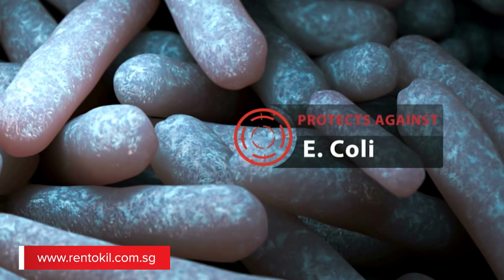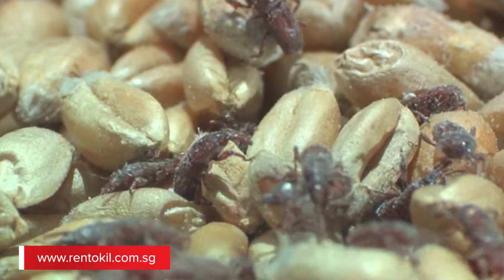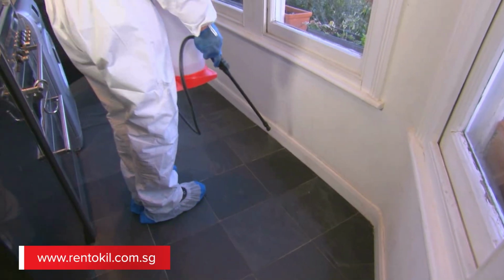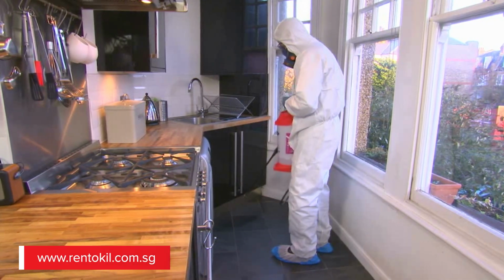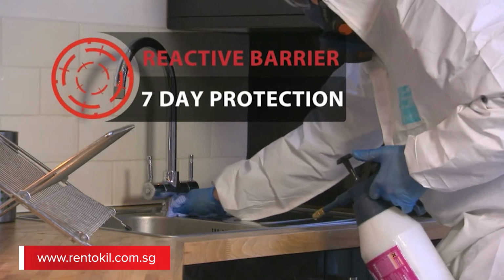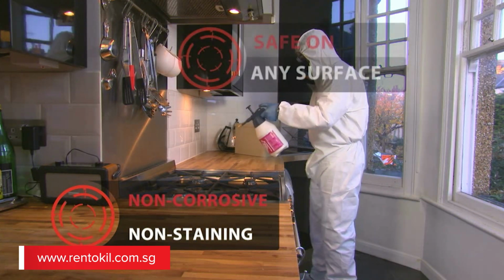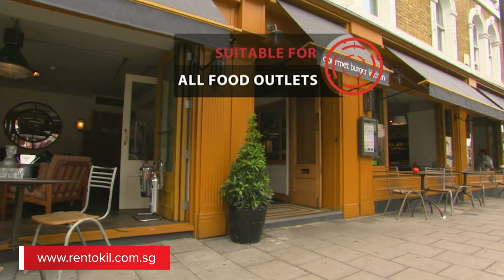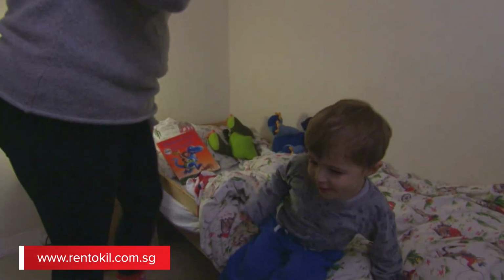Pest Disinfection Service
Pests can pose serious health risks to humans, transmitting harmful bacteria and viruses through their droppings, urine, saliva, blood, or exposure to fleas and mites they carry. Moreover, pests like rodents are known to transmit more than 35 illnesses and can cause significant damage to buildings and interior wiring, leading to expensive repair costs and potential fire risks.

Our Pest Disinfectant Service involves the application of a highly effective disinfectant – in the form of a spray of mist – to areas of your property affected by pest activity. It targets pathogens such as E. Coli and Salmonella, as well as those caused by rats and mice, and can kill 99.9999% of harmful micro-organisms.

Benefits of Pest Disinfection Services
1. Protects - People and pets against the spread of pest-associated diseases.
2. Effective - Broad-range of kill - E. Coli, Salmonella and Leptospirosis.
3. Safe - For use on all surfaces, including plastics, soft metals, fabrics and food safe.
4. Peace of mind - Kills 99.9999% of harmful pathogens, reducing cross-contamination risk.